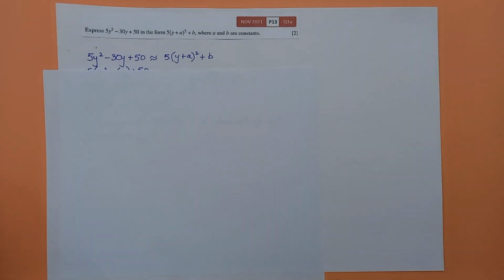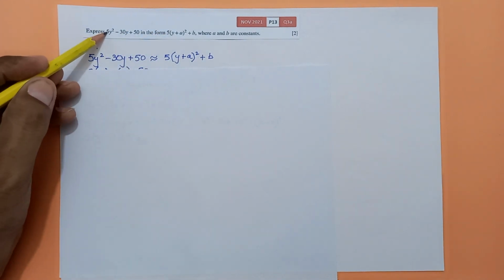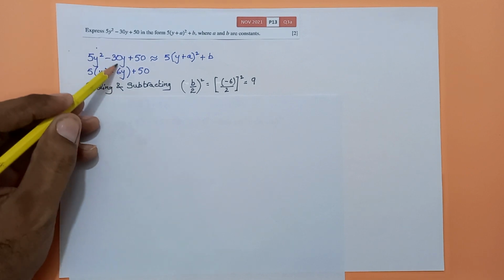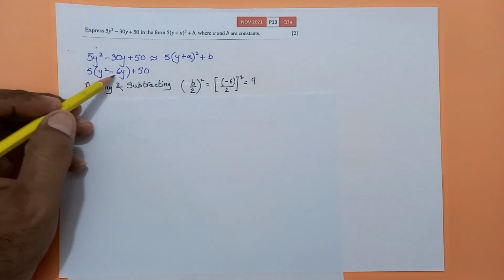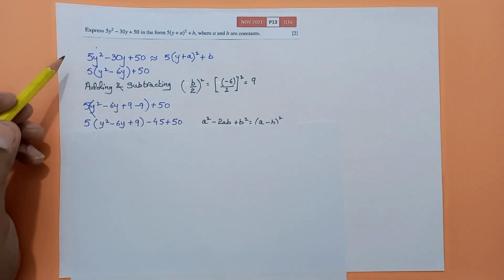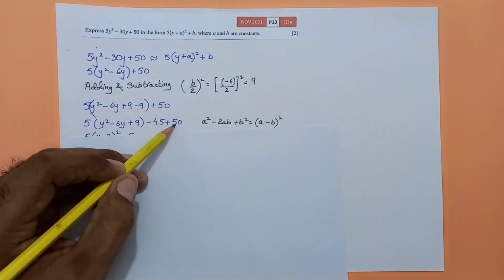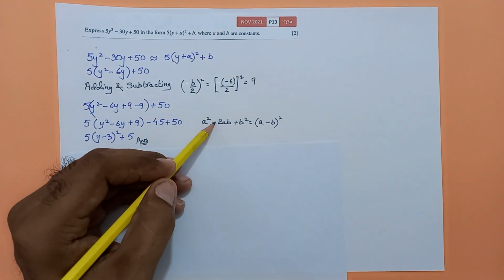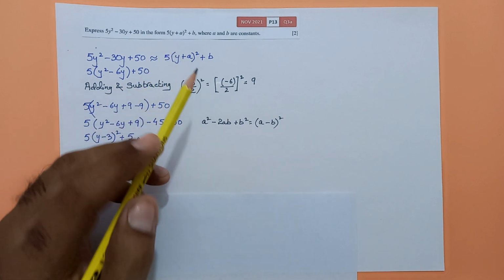9709 Pure Mathematics 1 - November 2021 - Paper 13 - Q3 | CAIE - As Level